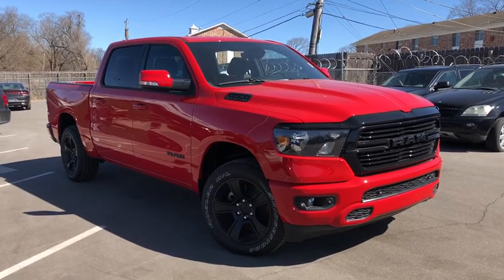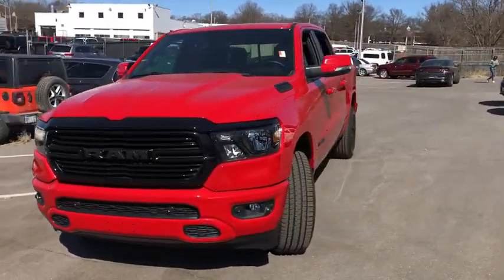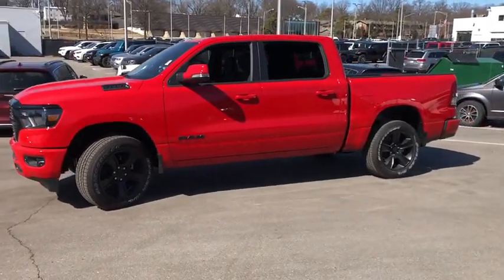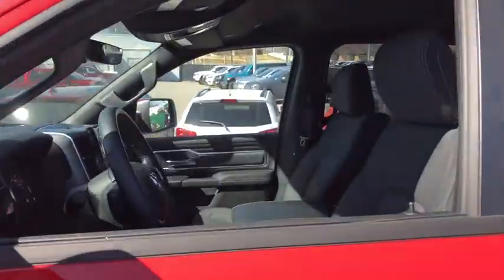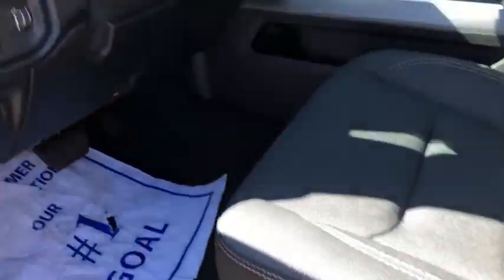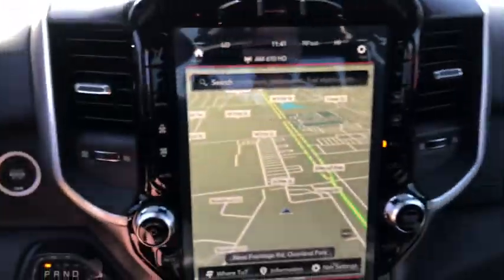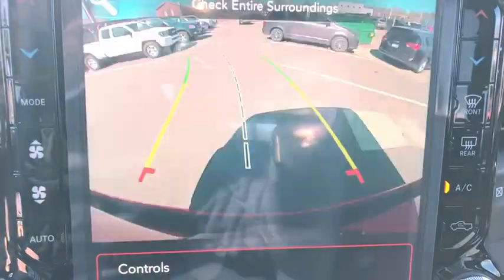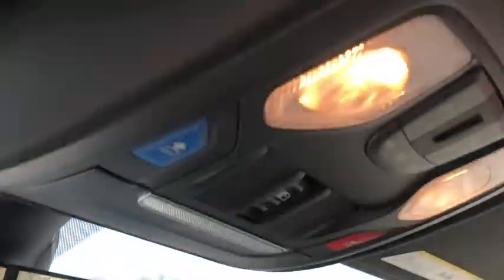2020 Ram 1500 Overland Park, Lenexa , Shawnee Mission, Olathe KS, Kansas City, MO R20102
New 2020 Ram 1500 available in Overland Park, Kansas at Reed CDJR Overland Park. Servicing the Lenexa , Shawnee Mission, Olathe KS, Kansas City, MO area.
2020 Ram 1500 Big Horn 4x4 Crew Cab 57 Box - Stock#: R20102 - VIN#: 1C6SRFFT2LN115197

NAV Heated Seats 4x4 Back-Up Camera TRANSMISSION: 8-SPEED AUTOMATIC (8HP7... NIGHT EDITION BIG HORN LEVEL 2 EQUIPMENT GROUP ENGINE: 5.7L V8 HEMI MDS VVT RADIO: UCONNECT 12 W/NAVIGATION Tow Hitch 9 AMPLIFIED SPEAKERS W/SUBWOOFER. Flame Red Clear Coat exterior and Black interior Big Horn trim. FUEL EFFICIENT 21 MPG Hwy/15 MPG City! Warranty 5 yrs/60k Miles - Drivetrain Warranty; OPTION PACKAGES: BIG HORN LEVEL 2 EQUIPMENT GROUP Radio: Uconnect 4 w/8.4 Display Rear Window Defroster ParkSense Front/Rear Park Assist w/Stop Rear View Auto Dim Mirror Power Adjustable Pedals Rear Power Sliding Window Rear Dome w/On/Off Switch Lamp Glove Box Lamp Power 4-Way Driver Lumbar Adjust 115V Auxiliary Rear Power Outlet Power 8-Way Driver Seat 2 USB Full Function/Charge Only Media Hub Heated Front Seats Heated Steering Wheel Foam Bottle Insert (Door Trim Panel) Class IV Receiver Hitch Dampened Tailgate Security Alarm Black Premium Power Mirrors Big Horn IP Badge Remote Start System SiriusXM Satellite Radio 400W Inverter Air Conditioning ATC w/Dual Zone Control 115V Auxiliary Power Outlet Universal Garage Door Opener 2nd Row In Floor Storage Bins Sun Visors RADIO: UCONNECT 12 W/NAVIGATION Google Android Auto 1-Year SiriusXM Radio Service SiriusXM Traffic Plus SiriusXM Satellite Radio USB Host Flip Disassociated Touchscreen Display HD Radio For Details Visit DriveUconnect.com Integrated Center Stack Radio 1-YR SiriusXM Guardian Trial 12 Touchscreen Display 5-Year SiriusXM Travel Link Service GPS Navigation 5-Year SiriusXM Traffic Service SiriusXM Travel Link SiriusXM w/360L Apple CarPlay LED Footwell Lighting NIGHT EDITION Tires: 275/55R20 OWL All Season Black Headlamp Bezels Body Color Premium Power Mirrors Body Color Door Handles Exterior Mirrors Courtesy Lamps Auto Dim Exterior Driver Mirror Black Exterior Truck Badging MORE ABOUT US: ***Your VALUES DRIVEN Family owned dealership in the Heart of Johnson County*** .